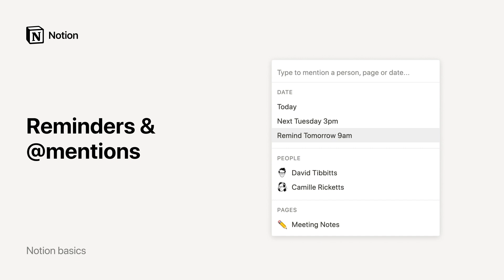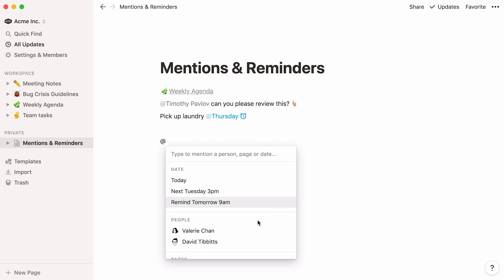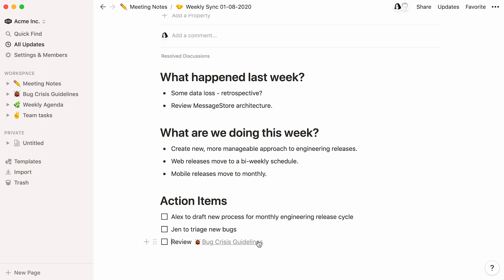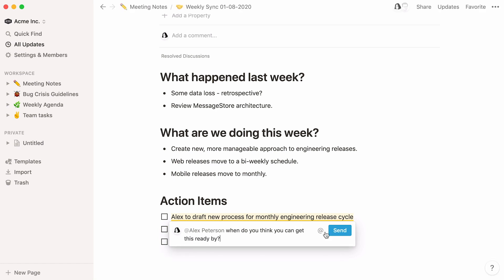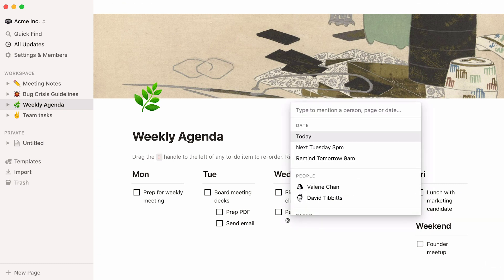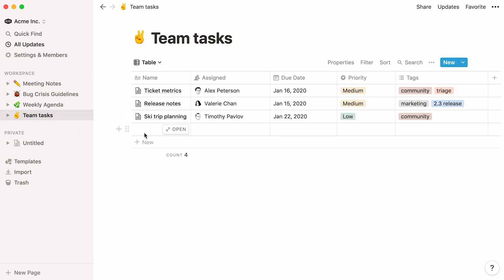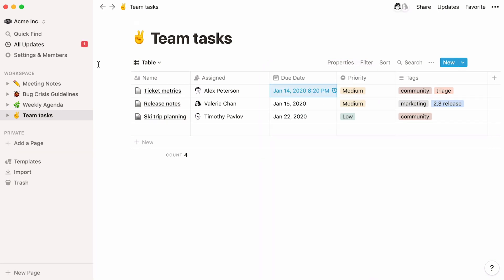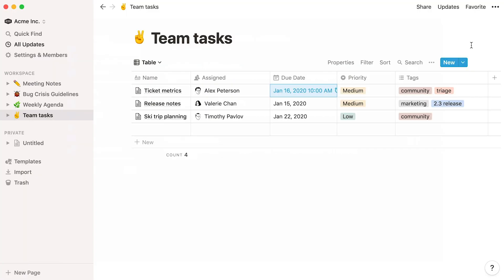Reminders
Jump here for reminders → 00:01:30

All you need is the @ key to quickly create a link to a person, date, or page. Learn more in our Help & Support Center